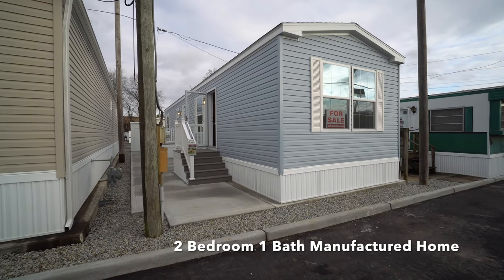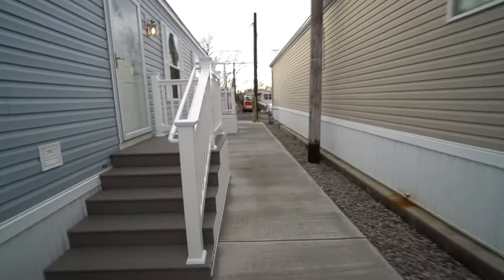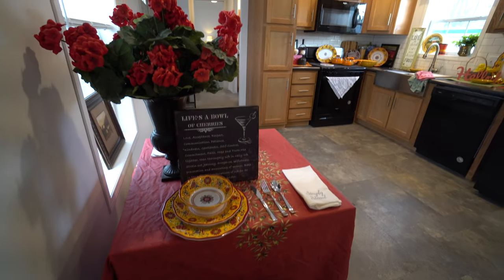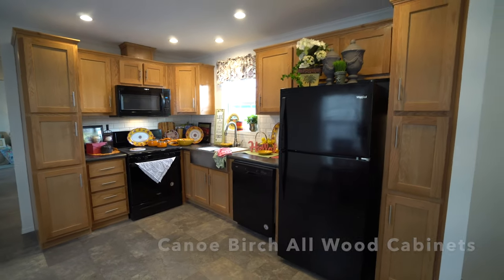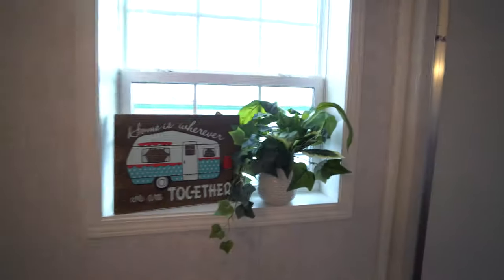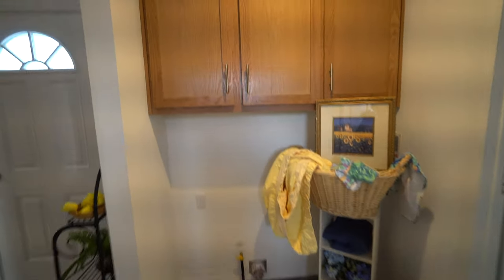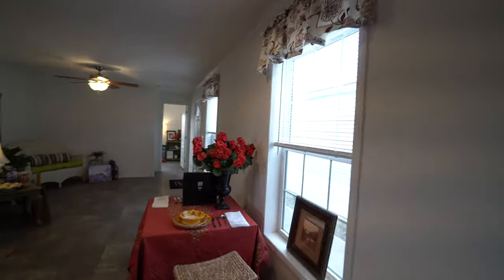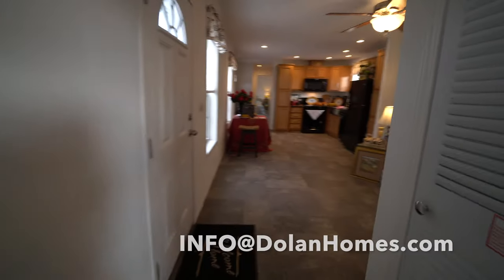SOLD (B-4) 2 Bedroom Manufactured Home 747 Sq Ft $85,000 Edison New Jersey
SOLD: 2 Bedroom 1 Bath 747 Sq Ft Home $85,000 B-4 in Edison, NJ

Brand New Manufactured Home with all warranties including new appliances
4 Whirlpool kitchen appliances: refrigerator, stove/oven, microwave, dishwasher
Hook up for your washer and dryer
Bi-pass glass door step in fiberglass 2 seat shower stall
All wood Canoe Birch adjustable cabinets throughout
LED Lighting throughout
Linoleum Throughout
Central Air-conditioning
Anderson storm doors
Shed
Patio
Gutters

In Edison Mobile Estates we are always improving the community and the value of everyone's homes by removing older homes (trailers from the 40's and mobile homes from the 60's) and replacing them with quality affordable MANUFACTURED HOMES.

All our homes are for sale and are owner occupied. We do not rent. Subleasing is not allowed. We do not have "low income housing". Our goal is to improve the reputation of Manufactured Homes by moving away from the traditional concept of mobile home and trailer expectations. In fact this unique housing industry has had an incredible evolution! in the 1940s they WERE trailers! And really were trailed around the country as Americans took to the highways and byways in their cars! In the 1960s they were mobile homes and were very mobile, hitched to the back of automobiles. But in 1976 the federal government created the HUD code and thereafter they were called MANUFACTURED HOMES because the building standards now met or exceeded state home building codes. At every manufacturing facility federal inspectors check every home for this high standard. Essentially MANUFACTURED HOMES are the same as an onsite home except the price is much lower because they are built in a facility where weather conditions do not affect progress and supplies are all on hand. It's an amazing process!

What's needed to buy a gorgeous new home?
1) 10 % down payment
2) Credit score of 650 or better
3) No more than 43% debt to income ratio

STEPS
Our initial INTAKE PROCESS is
1) Receive and read our extensive Informational Email
2) After receiving and reading the Informational Email, request our 15 pre-qualifying questions, if you wish to make an appointment. We see everyone by appointment only, after answering our 15 pre-qualifying questions.
3) Then tour the homes, by emailing to make an Appointment (after answering our 15 pre-qualifying questions)to see one of our Gorgeous New Homes.
4) Fill out our Resident Application, Must be completed by all adults residing in the home. All persons to reside in the home are to be listed, including children. $40 non refundable cash per adult to process the application. All adults must meet us in the office in person when providing the completed application with all the accompanying documentation proving your income and identity. This application authorizes a criminal and credit check on each person.
5) if you need financing, once approved we will provide you with a courtesy list of NJ Manufactured Home loan originators that, as far as we know, are the only ones in NJ who offer loans for MANUFACTURED HOMES in a LAND LEASE COMMUNITY.

Monthly lot fee of $625 for one & two bedroom homes, $645 for three bedroom homes includes: City water and sewer, Garbage and recycling pick up, Mail delivery, property taxes and maintenance crew on site, office on site, care of common areas including streets (snow plowing and leaf blowing)

My Home In Edison
Edison Mobile Estates
852 US Hwy 1 N